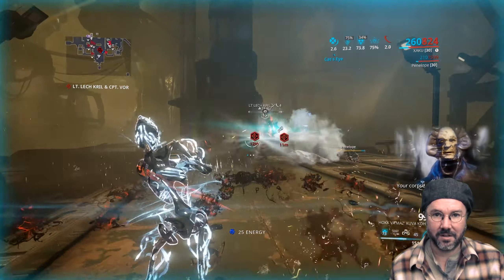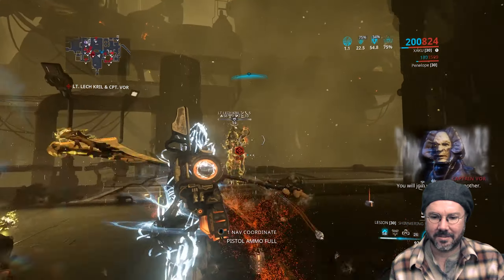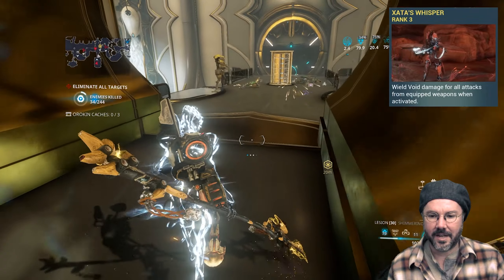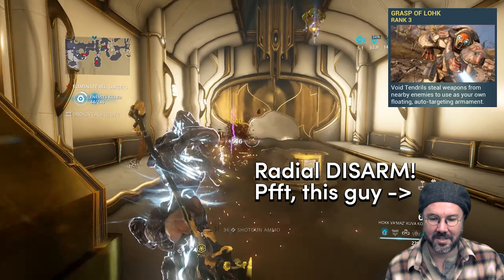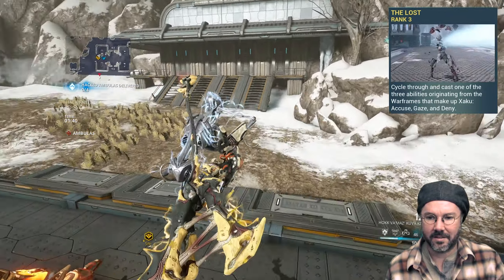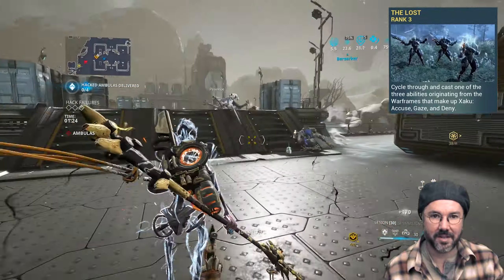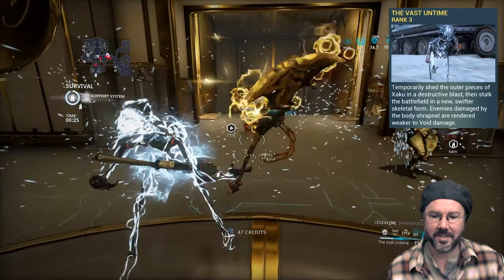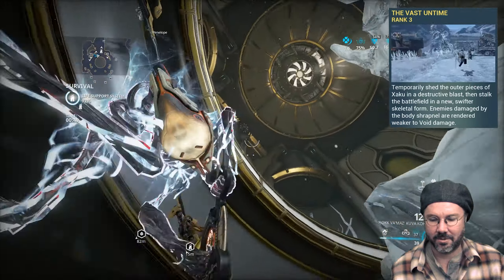Xaku, Warframe's Newest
A short video after having played Xaku for a few days straight where I talk about some significant shortcomings in the new design.

Xaku isn't awful, but simply seems to lack a role to fill. This video is only meant to be a starting point for discussion and not a definitive statement on my attitude towards the new Warframe. I hope people can find good ideas and surprising uses for a Warframe I had difficulty finding the bright spots in.